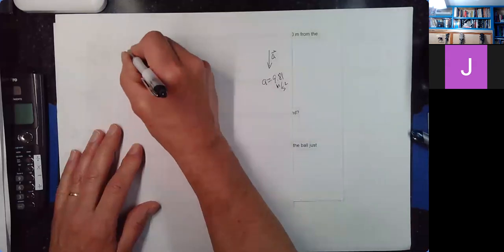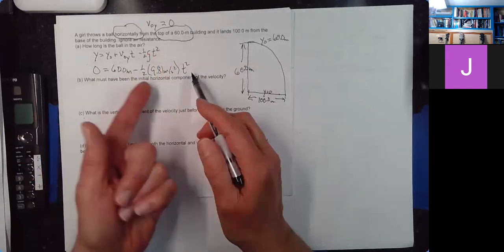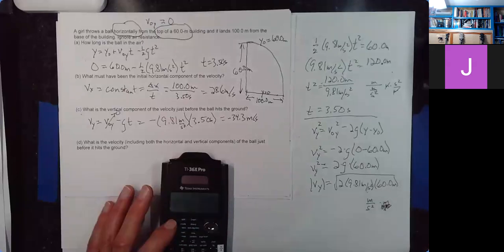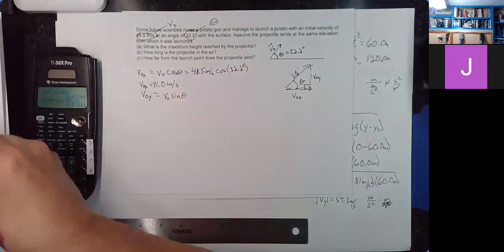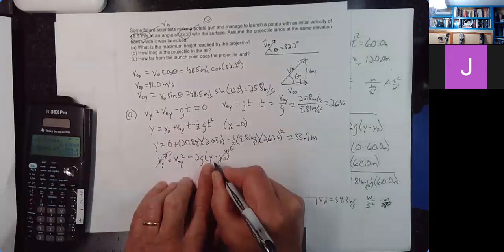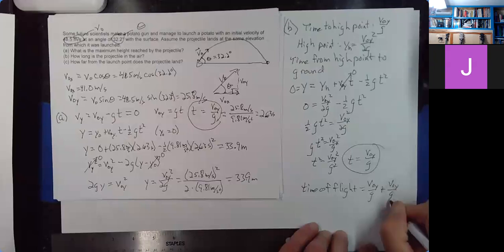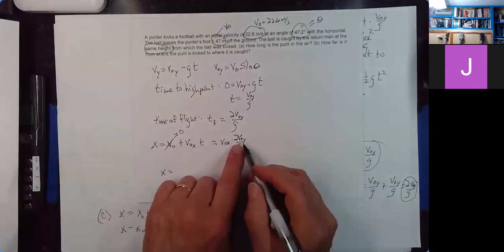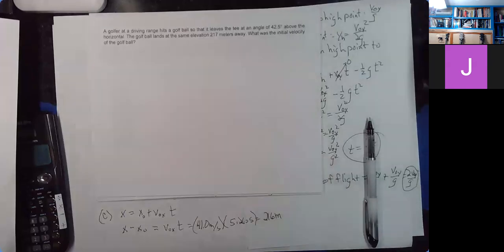More with Projectile Motion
Looking at more projectile motion problems. Several of the parts I solve two ways to show how that can be done.